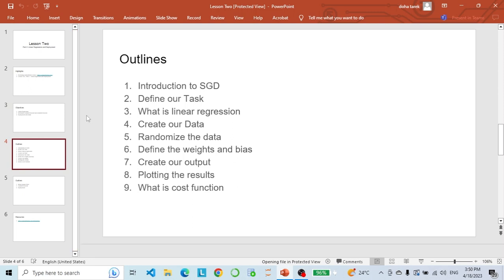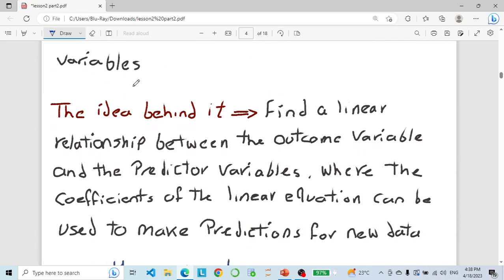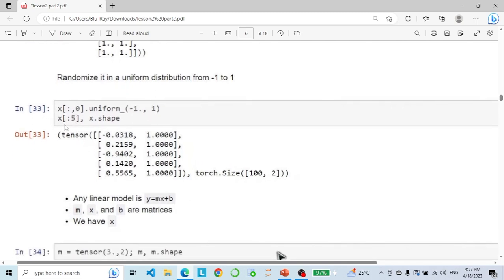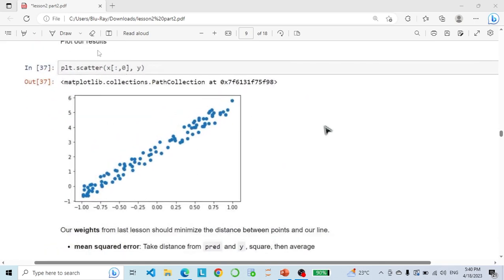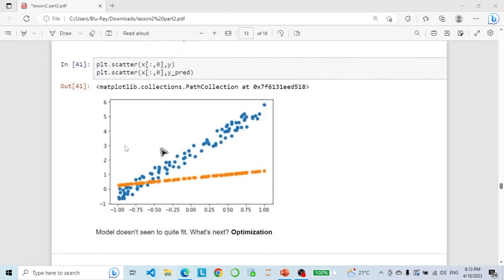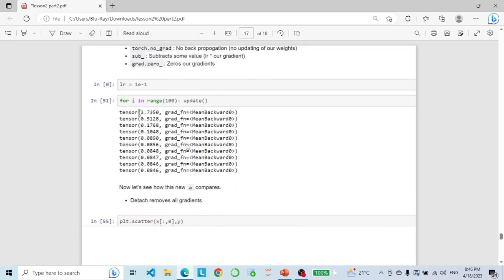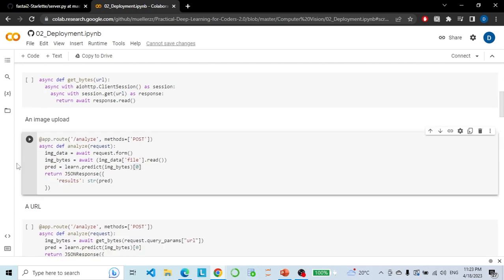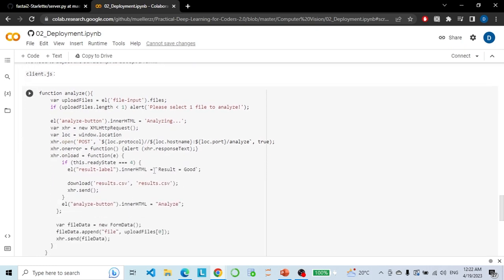Practice Deep Learning | Lesson 2 Part 2 | fastai | Linear Regression, SDG, Deployment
In this video, I explain linear regression using the fastai library. Linear regression is a powerful tool for predicting continuous values from data. It can be used to predict things like stock prices or housing prices based on past data points. I then give an intuition about how to use the fastai library for deployment.

Objectives:
1.  Linear Regression
2. Stochastic Gradient Descent and Gradient Descent
3. Deployment with fastai

2. Lesson Two – Part-1: Linear Regression and Deployment

Chapters:
00:00 Introduction
1:03 Introduction to SGD
1:45 Define our Task
1:59 What is linear regression
4:00 Create our Data
5:15 Randomize the data
6:20 Define the weights and bias
7:58 Create our output
8:41 Plotting the results
9:17 What is cost function
9:45 Mean Squared Error
10:44 Example with new weights
12:15 Gradient Descent
14:24 Check the results
15:30 Deployment, Vision
18:59 Deployment, Tabular
19:58 Deployment, Text